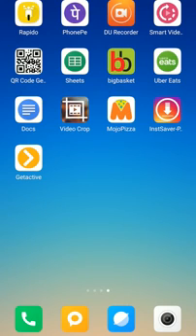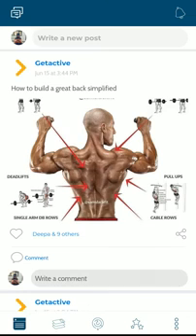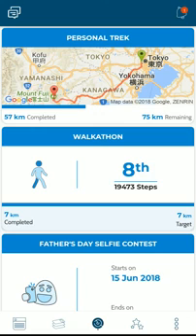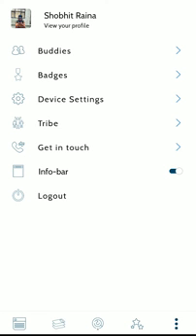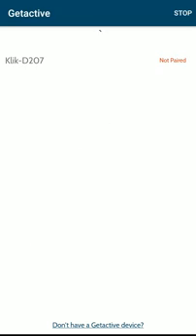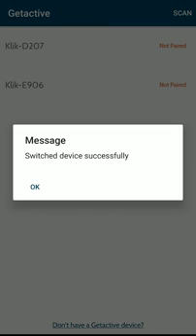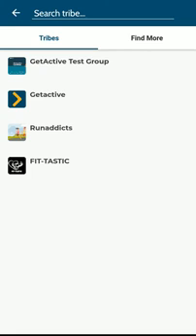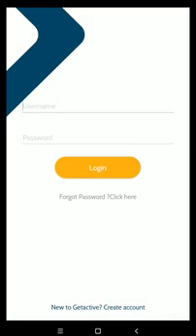How to use Getactive app?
Short instruction video on how to use the Getactive app